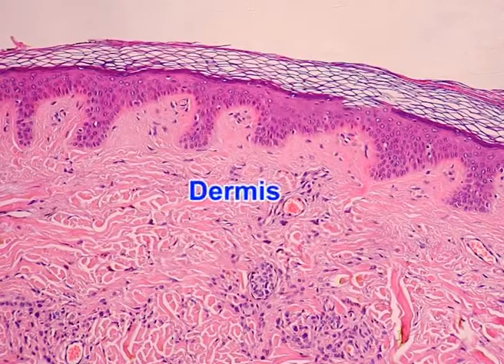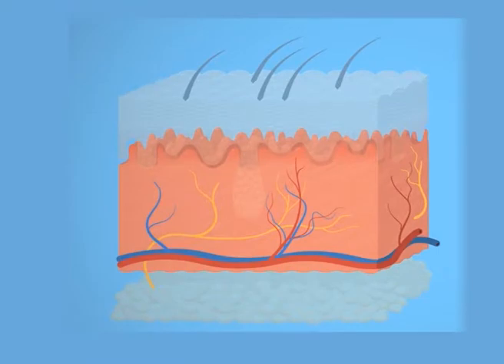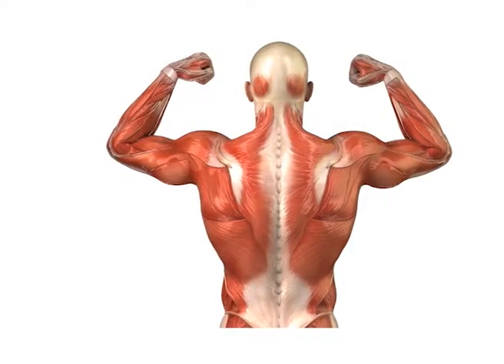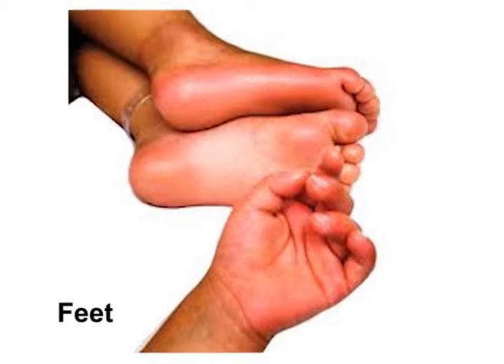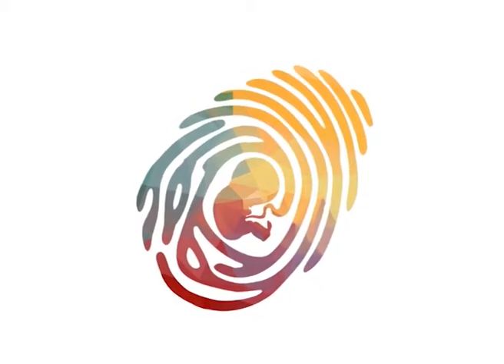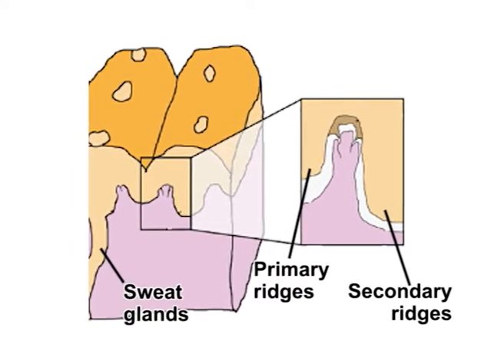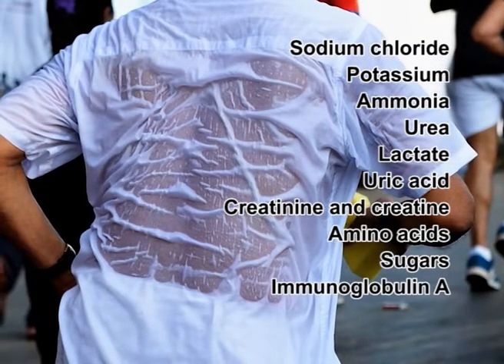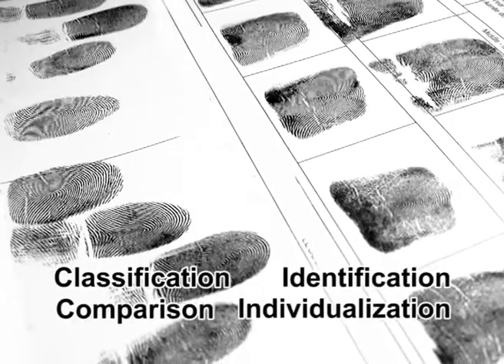Anatomy of Skin and Fingerprints (CH-06)